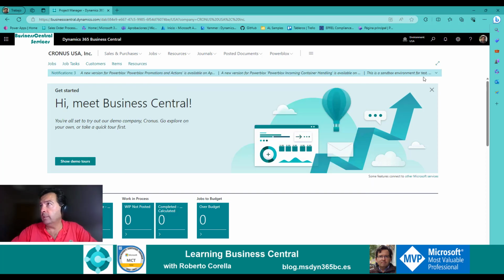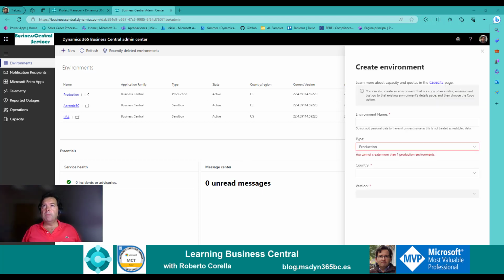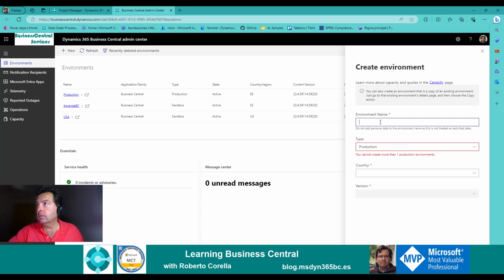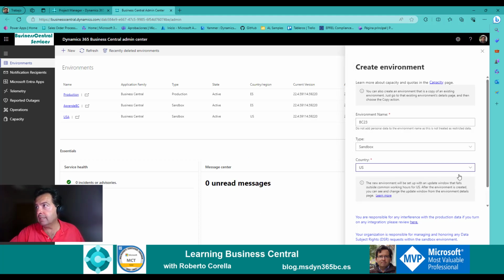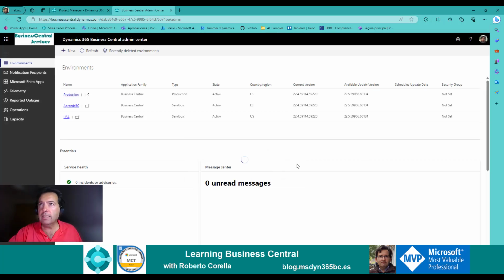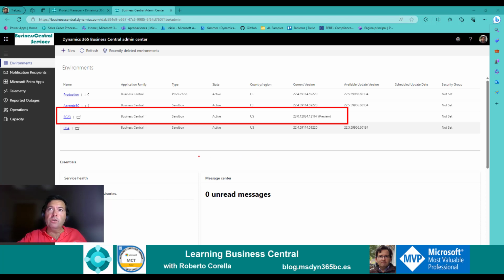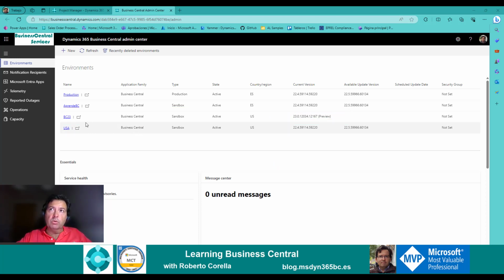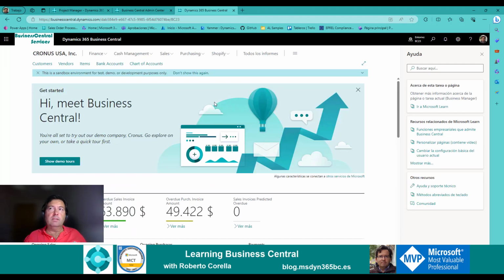I also want to try the new Business Central version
You are constantly watching videos or blogs about the new features of Business Central, but how can I try them? In this video, I show you.